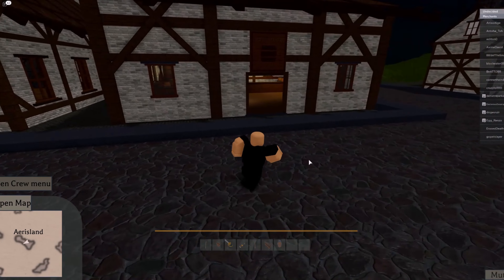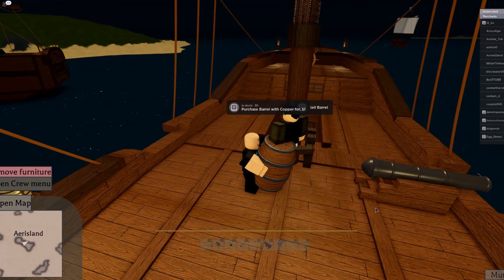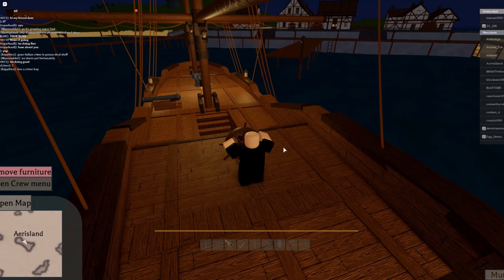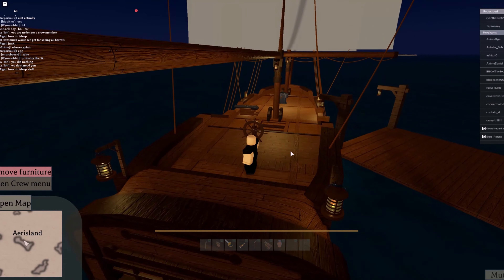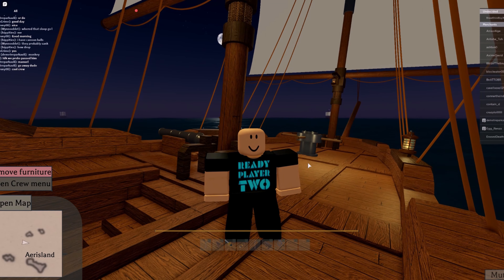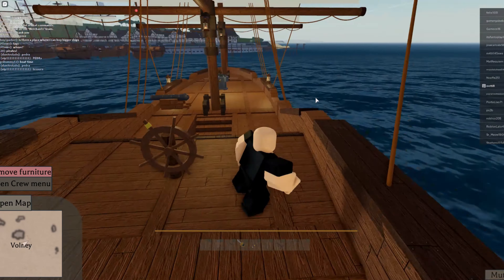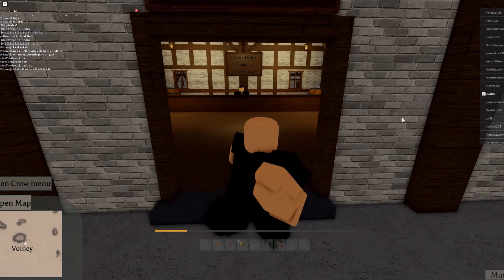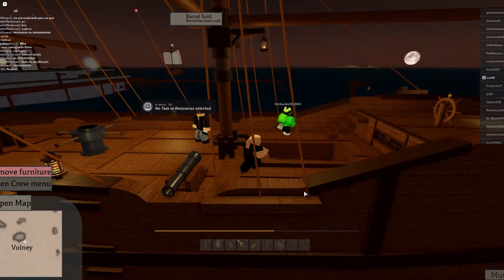Basic The Turbulent Seas merchant tutorial (But it isn't a hour long)